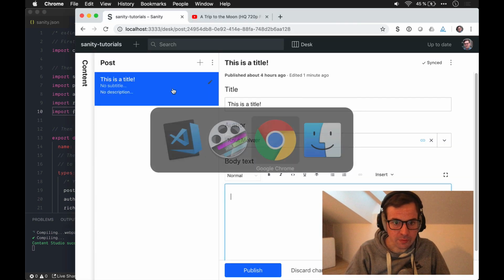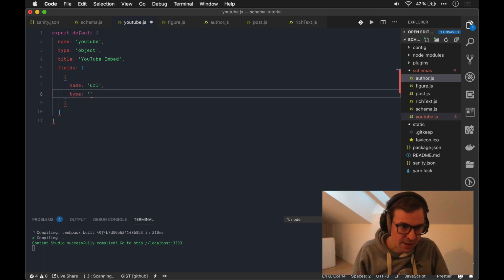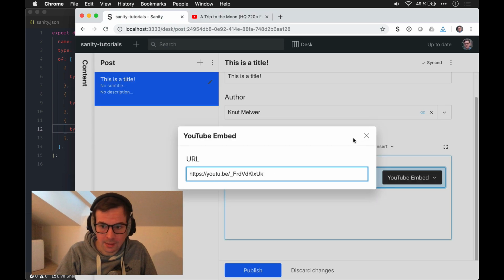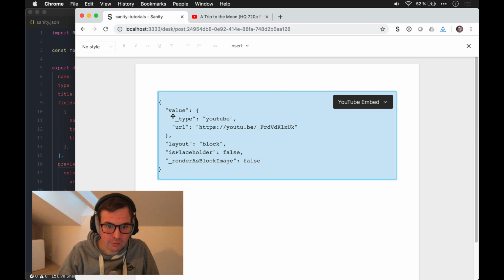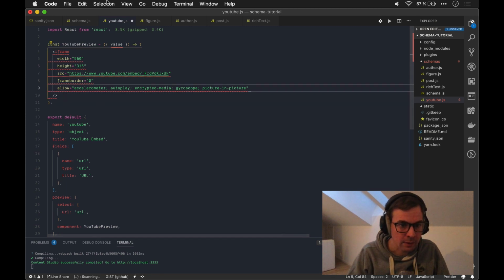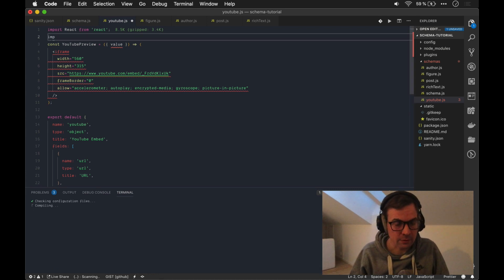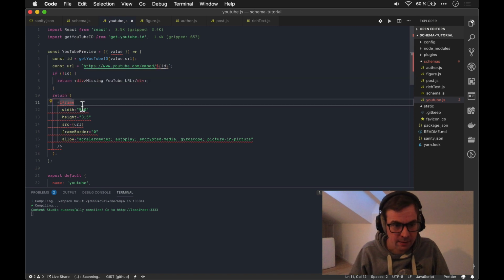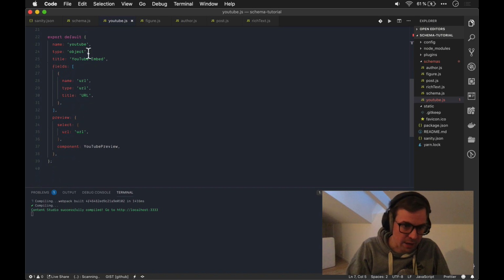How to make a YouTube Input Field With Preview for Sanity Studio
In this tutorial, you will learn how to add an input field for YouTube in the Editor for Portable Text and add a custom preview with some simple React code.